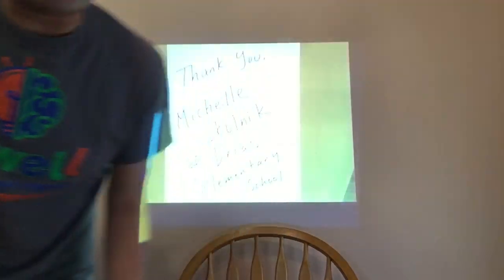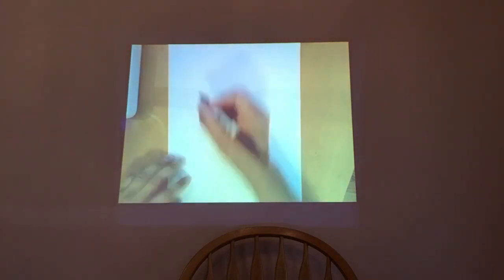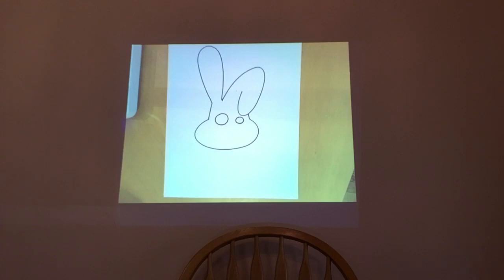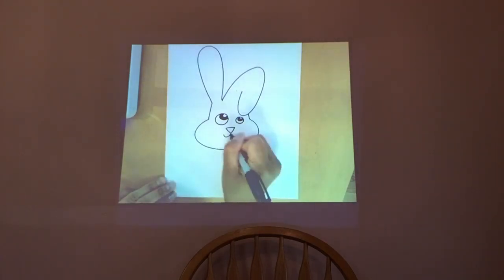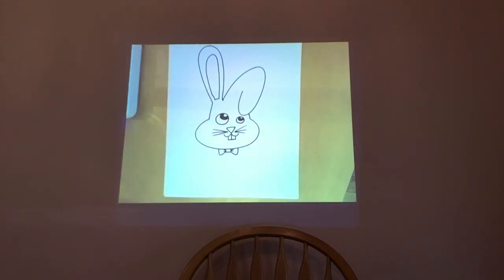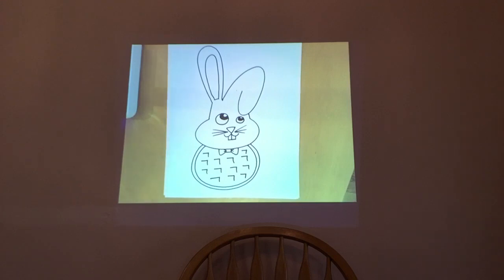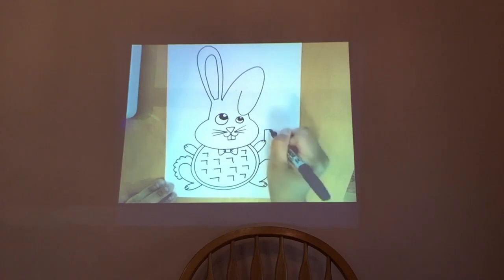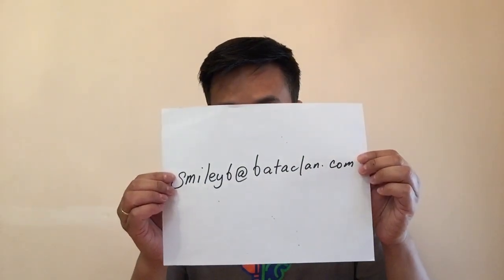Bren’s Bunny and Waffle Drawing Mash-Up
Here's my fourth drawing demo from a social distance :) Please suggest an item for me to mash-up on a future episode (post the suggestion on the YouTube link I am sharing, under the comments section). Who knows, you could win a signed drawing. Speaking of, congratulations to the Moriarity Family for winning the bunny and waffle mash-up drawing.